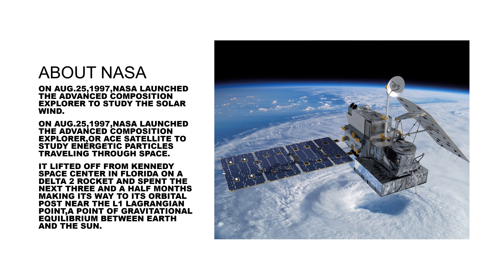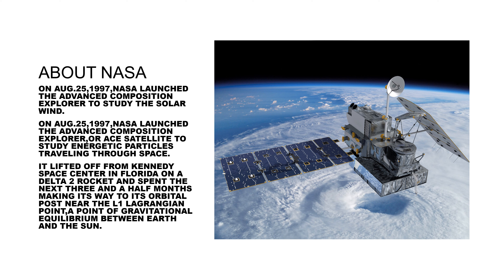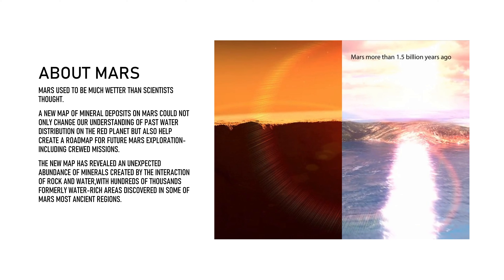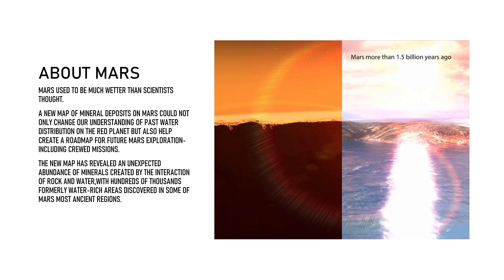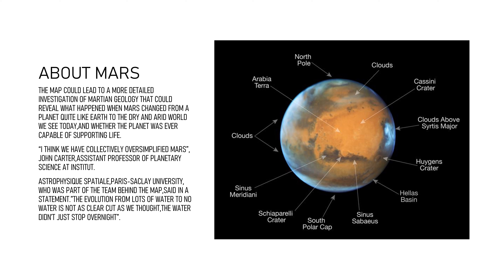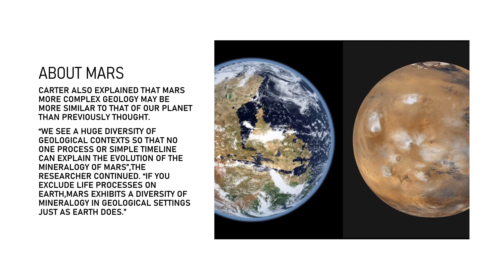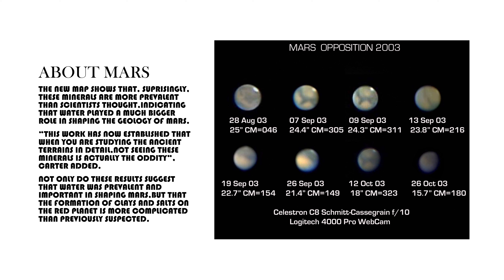ABOUT SPACE | GK | KEERTHI'S VLOGZ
THIS VIDEO IS ABOUT SPACE